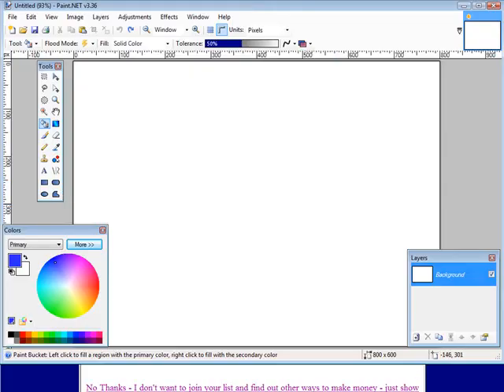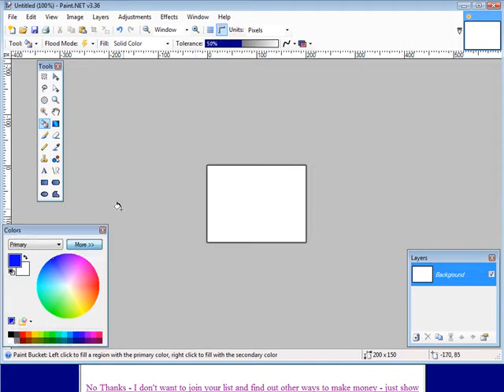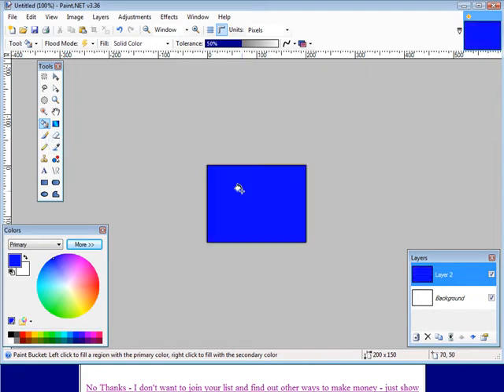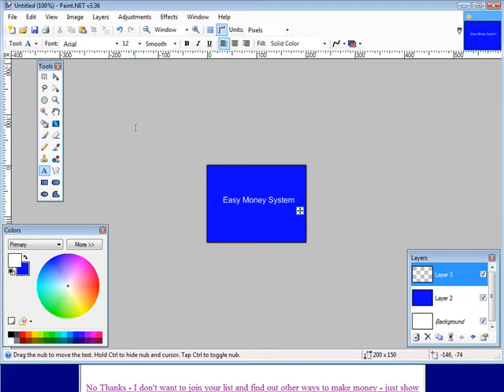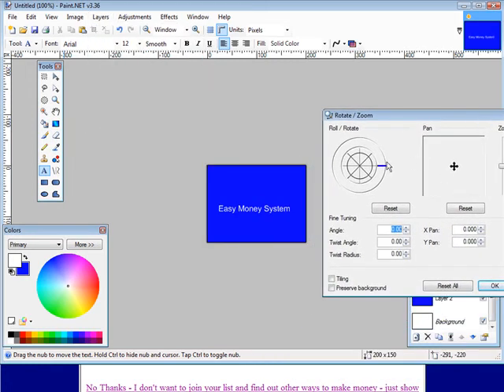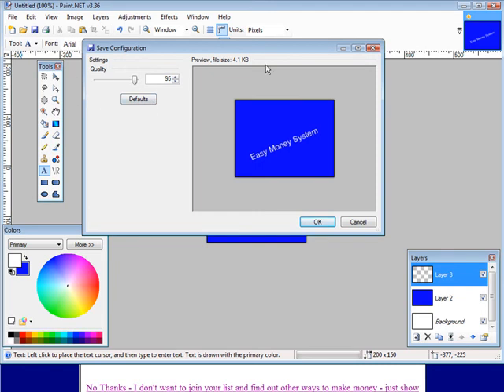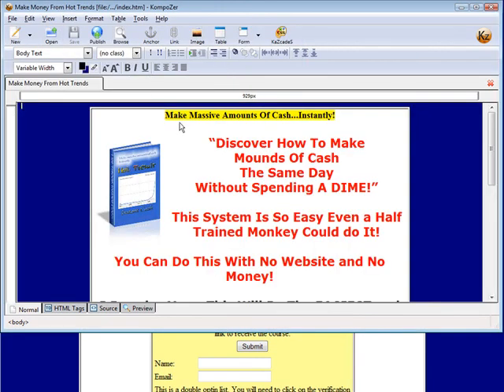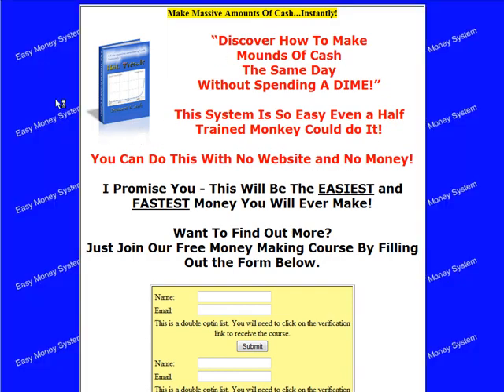4- PAINT.net = ADD BACKGROUND IMAGE